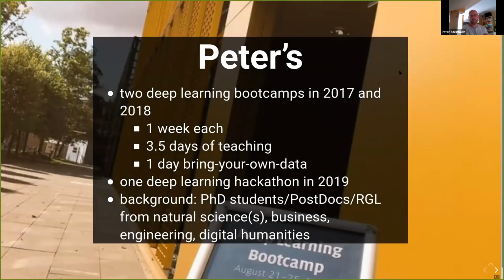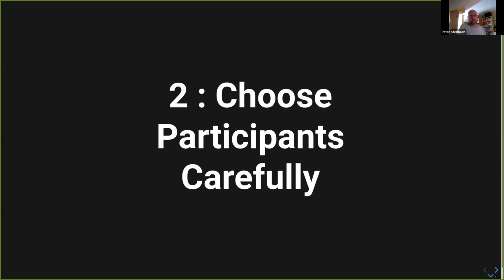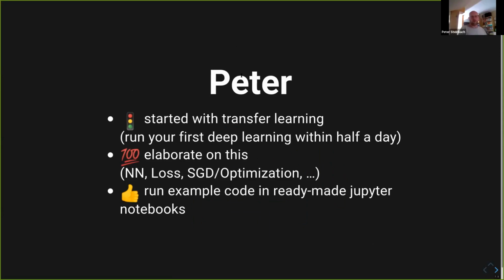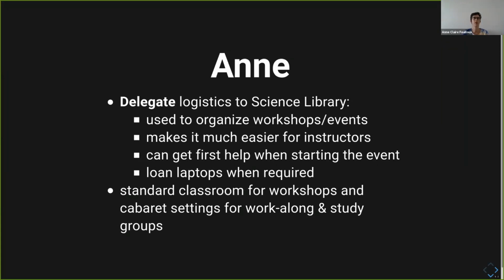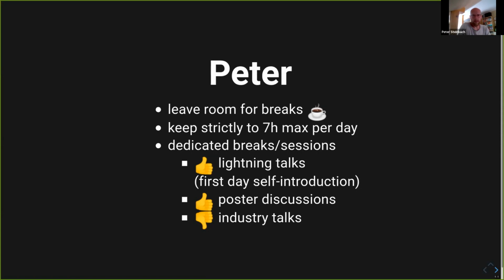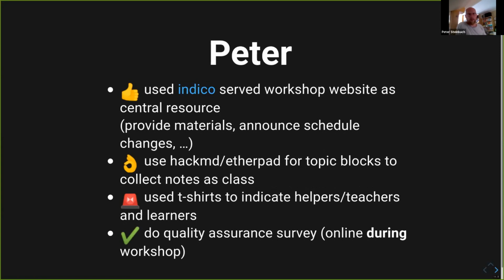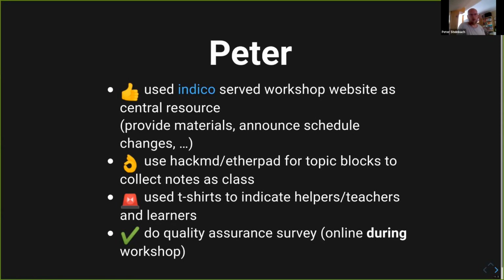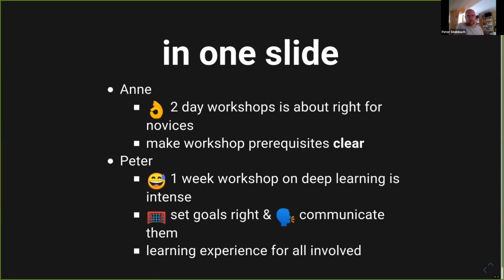Teaching Machine Learning in Compact Courses - Anne Foullioux & Peter Steinbach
This talk was part of the preface event of the ECMLPKDD Teaching Machine Learning workshop.